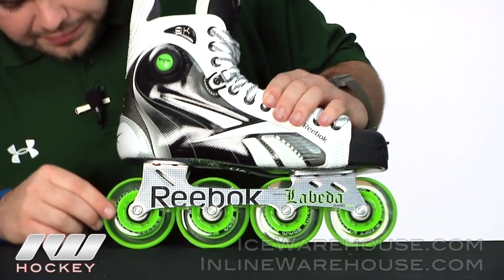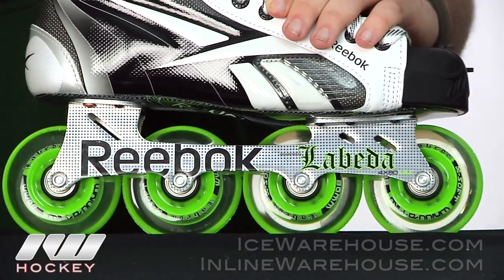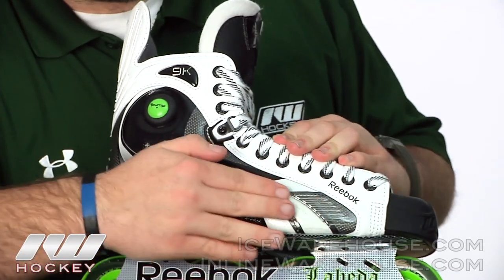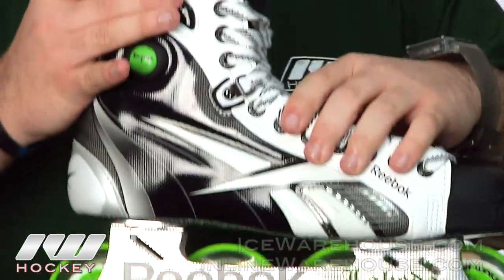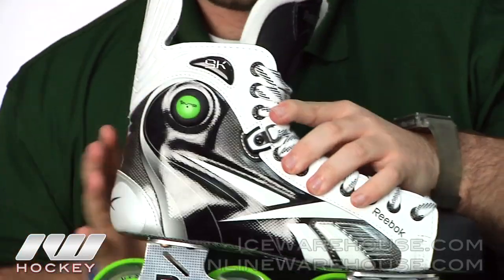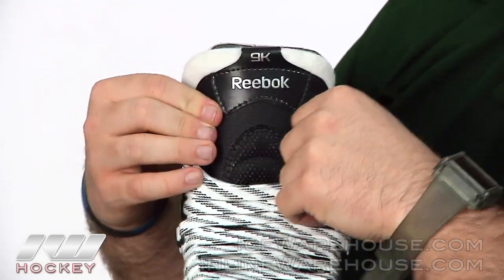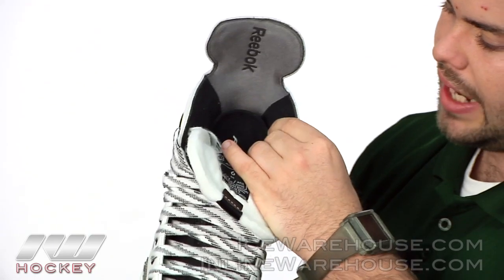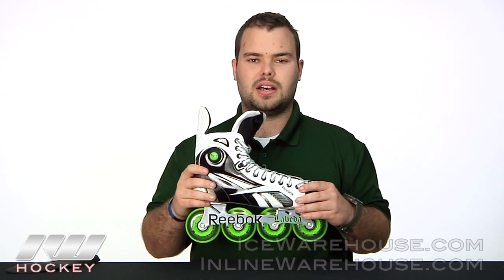Reebok 9K Pump Roller Hockey Skates 2012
The Reebok 9K Pump roller hockey skate is a great advanced skate from Reebok. The Reebok 9K features the lightweight Max Armour IV quarter packages and the reinforced ankle support solidifies the skate and controls the flex. It also features Reebok Pump technology for the ultimate in personalized pro performance and comfort.